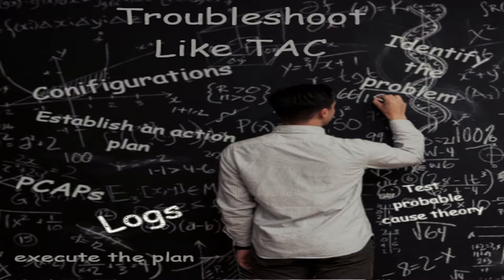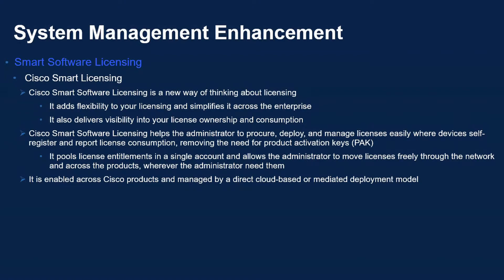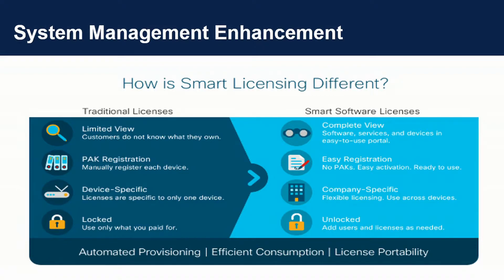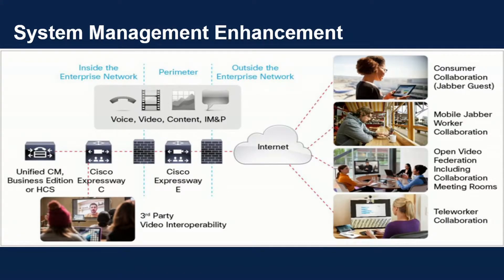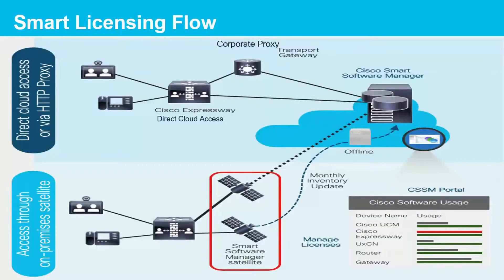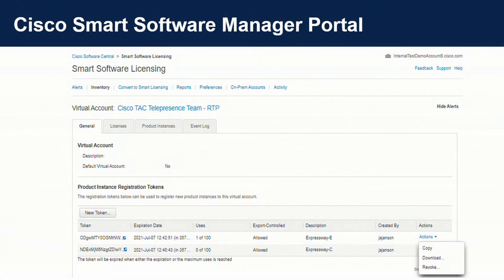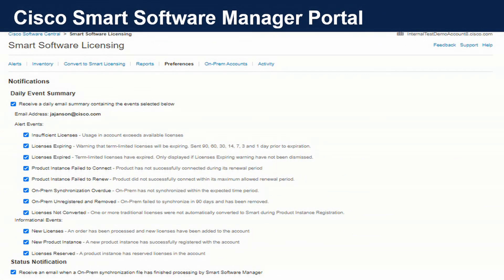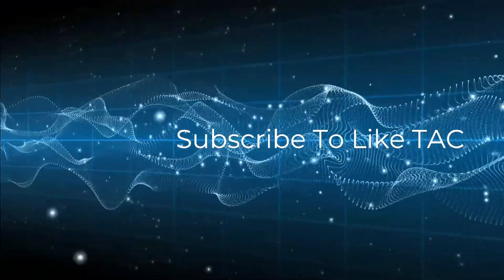Expressway Smart License Part 1 CSSM Portal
Part one of a two video series on Expressway Smart Licensing.